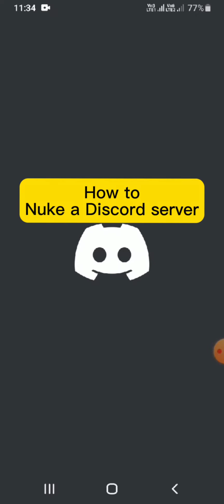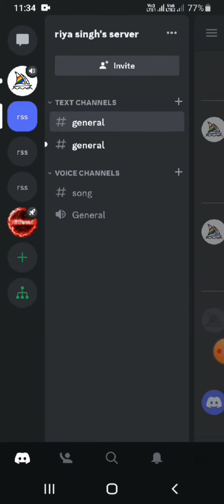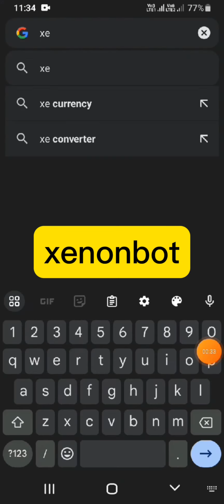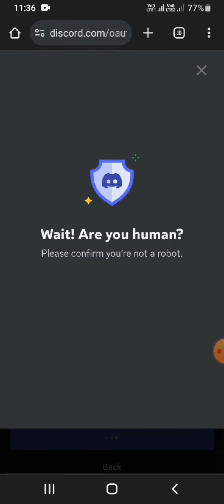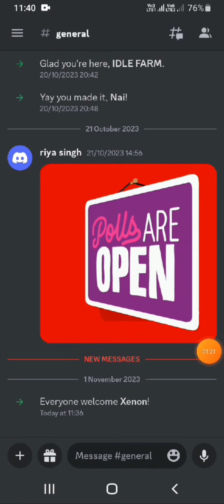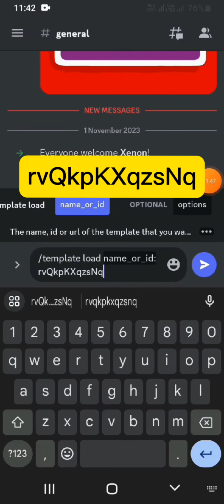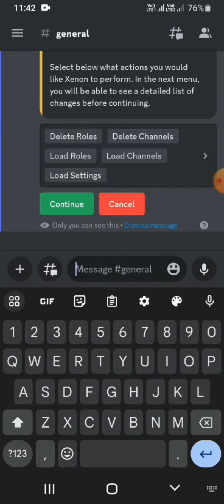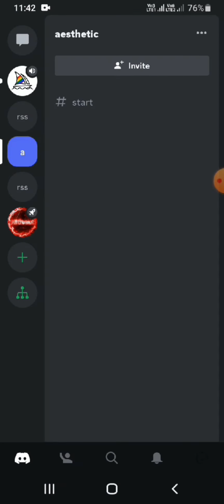How to Nuke a Discord Server Without Admin Perms (2023)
This video walks you through how to nuke a discord server in 2023. If you're new to discoed, make sure you watch the video till the end for proper learning.